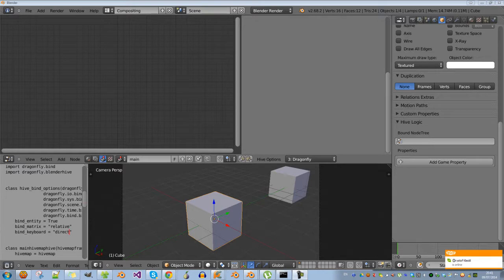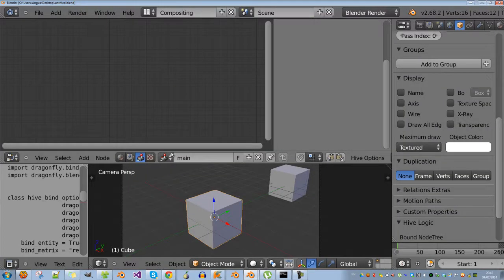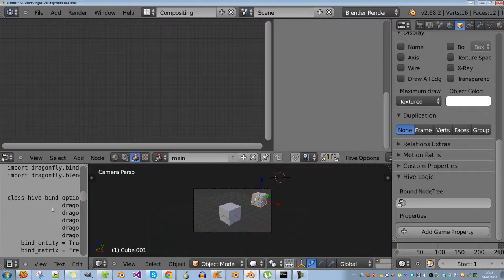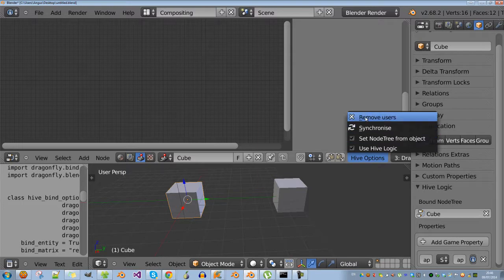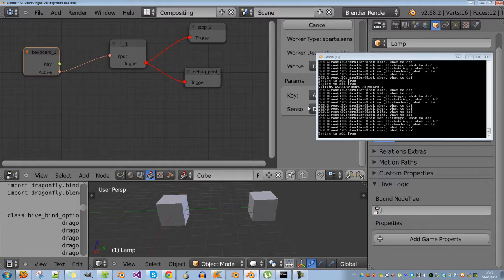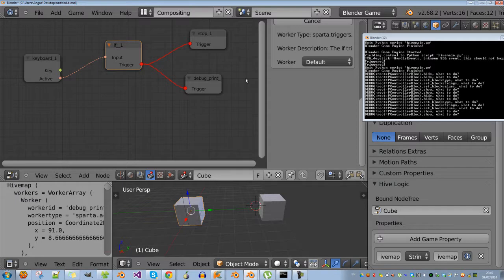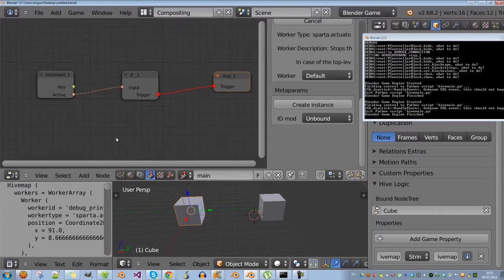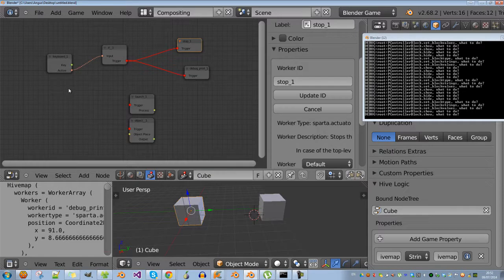Hive development log - UI changes, bugfixes